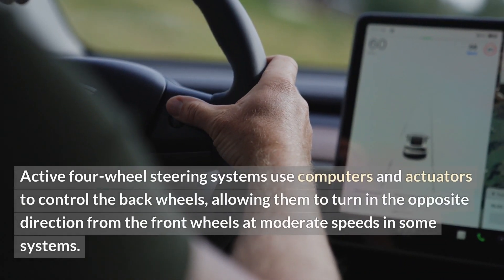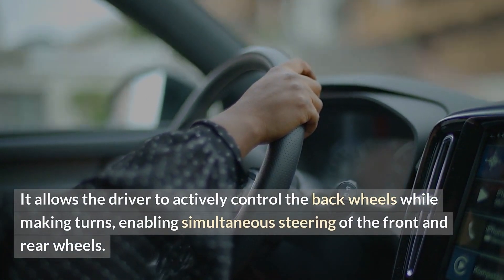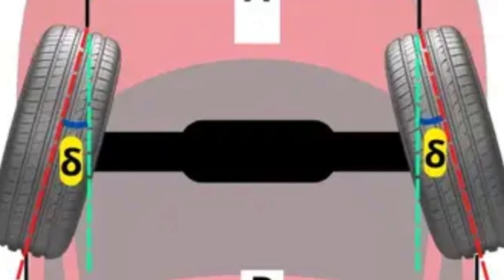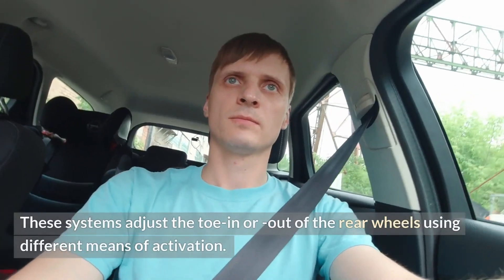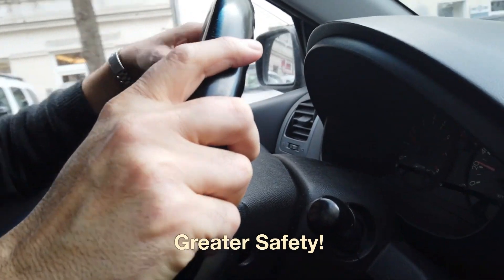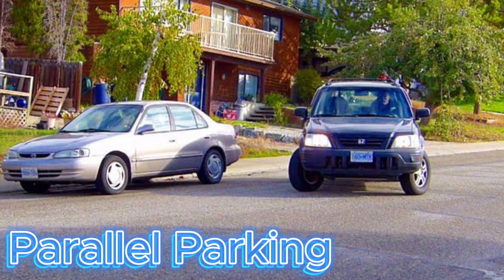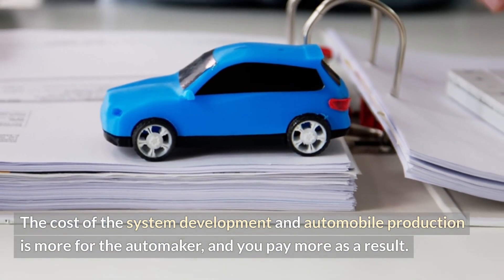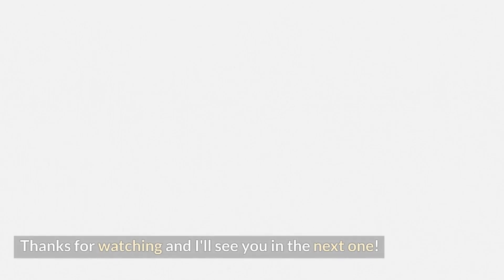Four-Wheel Steering Explained: How It Works and Why It’s Amazing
Ever wondered how four-wheel steering works and why it’s a game-changer for modern vehicles? 🚗✨ This video breaks down the mechanics behind four-wheel steering systems, explaining how they improve handling, maneuverability, and overall driving experience.

Discover how this advanced technology allows the rear wheels to turn along with the front wheels, making parking easier, enhancing stability, and improving cornering at high speeds.

📌 Chapters:
0:00 Introduction
1:20 What Is Four-Wheel Steering?
3:00 How Four-Wheel Steering Works
5:15 Benefits of Four-Wheel Steering
7:30 Cars Equipped with Four-Wheel Steering
8:45 Limitations and Maintenance Tips

💡 Pro Tip: Four-wheel steering shines in tight spaces and on curvy roads. Keep an eye out for vehicles offering this feature for improved handling.